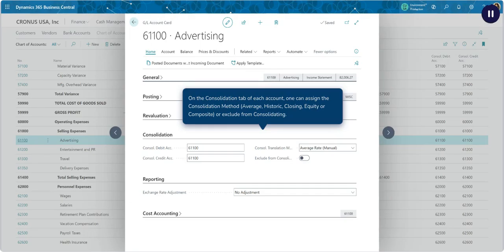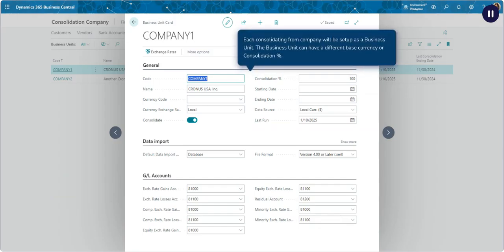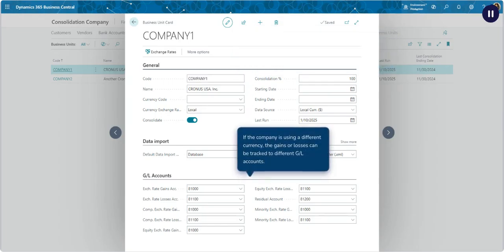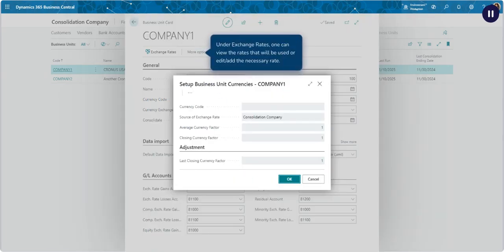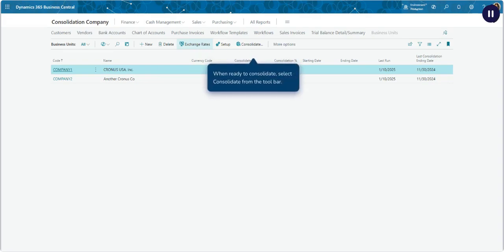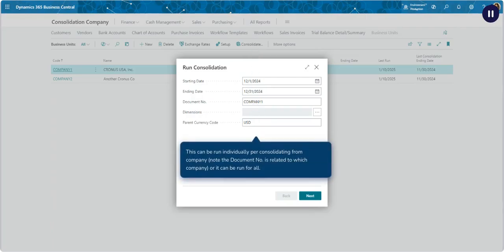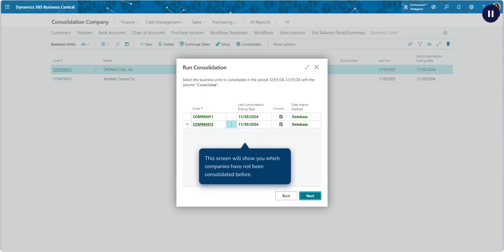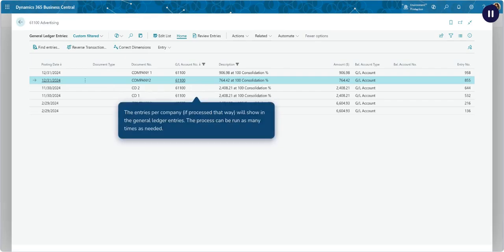Mastering Consol­i­da­tions In Dynamics 365 Business Central - Watch Demo!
Business Central gives accountants tools that help them transfer general ledger entries from two or more companies (subsidiaries) into a consolidated company.

Video Chapters:
00:00 Introduction
00:11 How to Assign Account in the Consolidating to Company
00:29 How to Navigate to Business Units